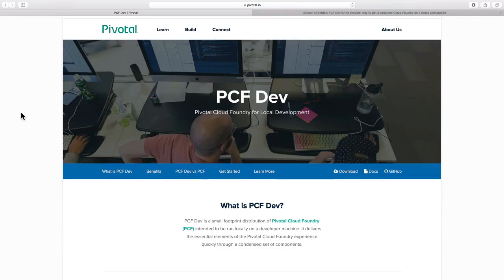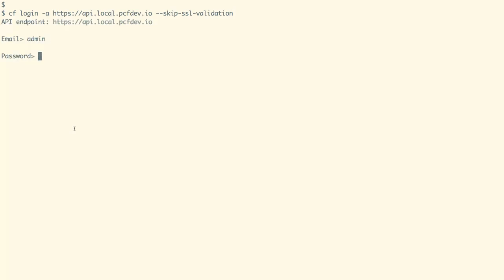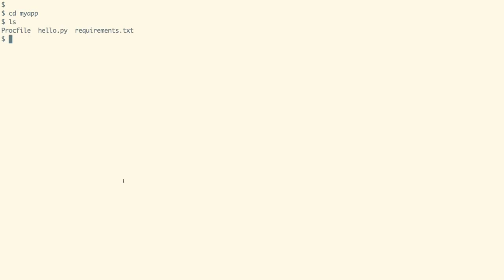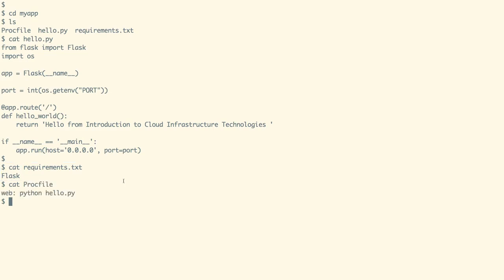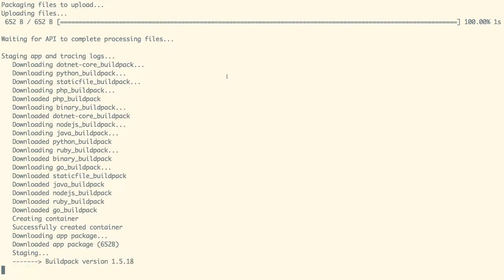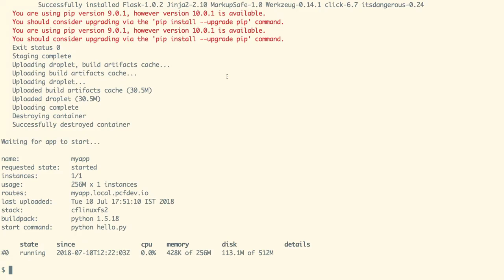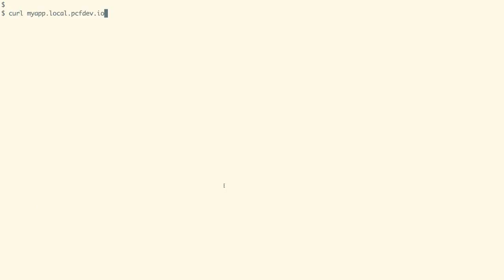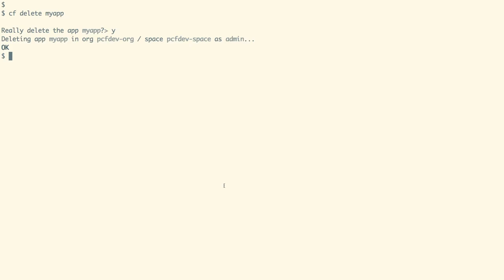Deploying an Application on Cloud Foundry